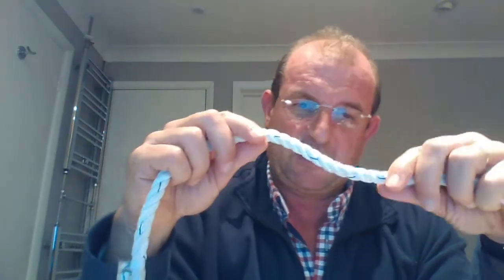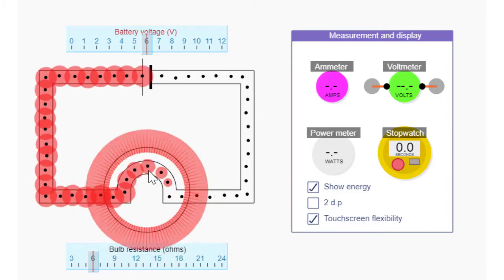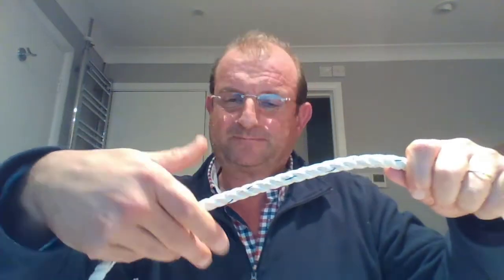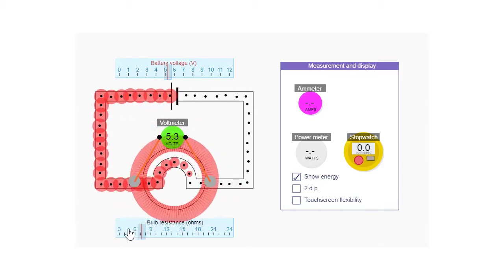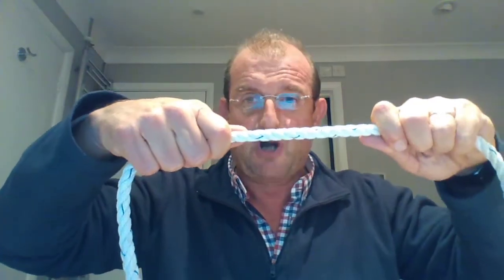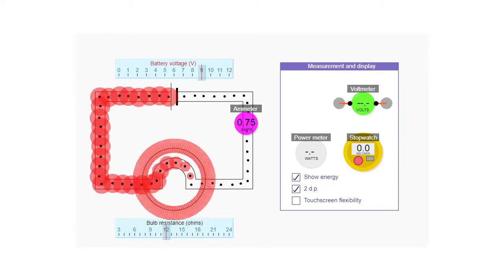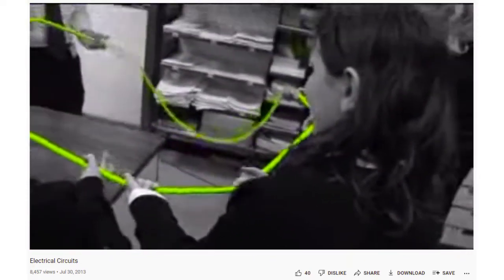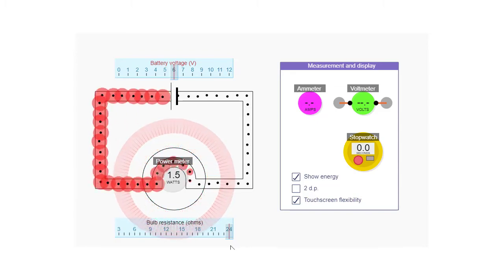Teaching Electric Circuits Using the Rope Loop Analogy - Avoid these five misconceptions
The rope loop analogy is great for demonstrating the invisible workings of an electric circuit.

But the physics of a rope loop and the physics of electric circuits don't map onto each other anything like as well as most people think.  This leads to five common misunderstandings that teachers should be able to identify.